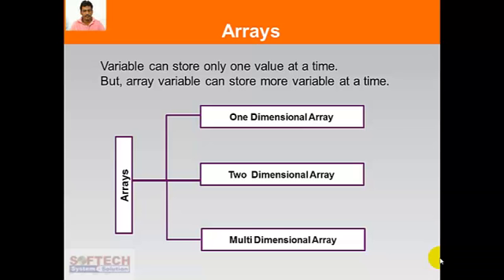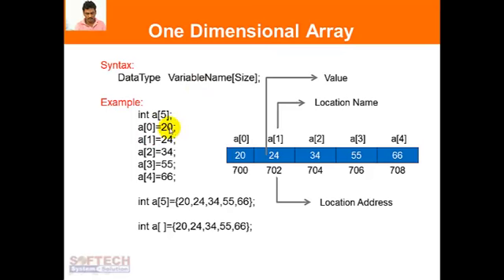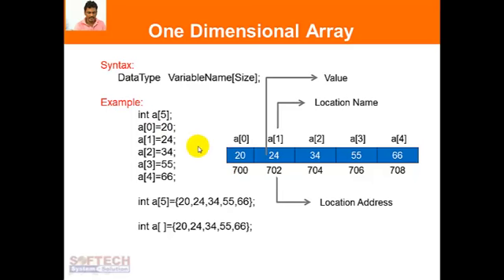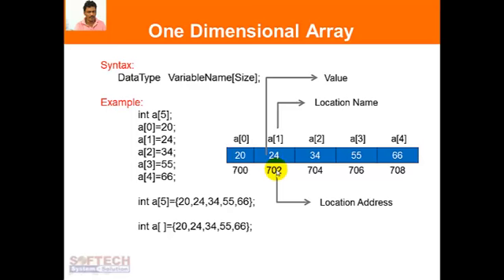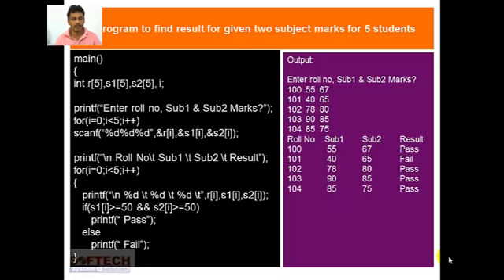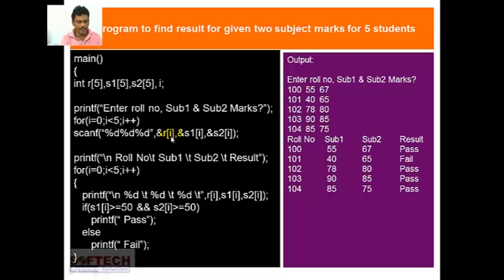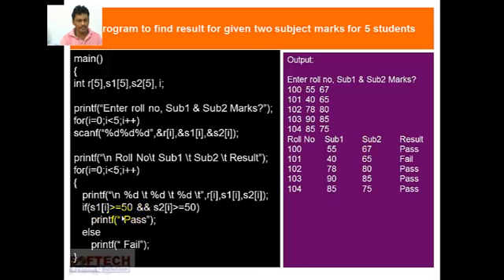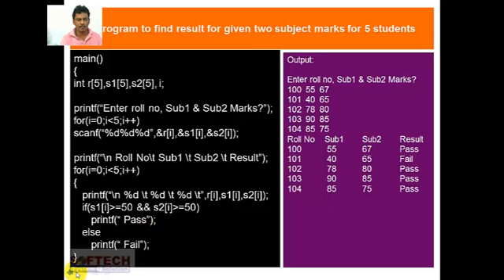Programming in C - Arrays Part-I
This session covers the requirements and application of Array. The different types of array has explained, one dimensional array are illustrated through program logic and coding.